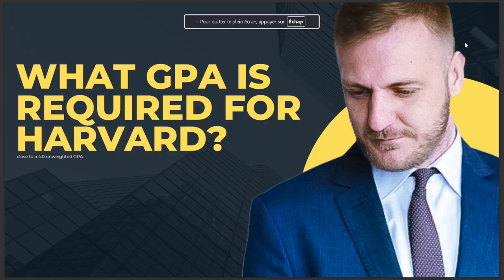WHAT GPA IS REQUIRED FOR HARVARD